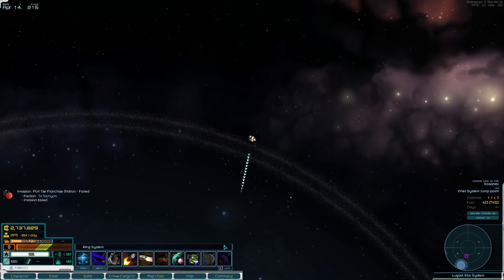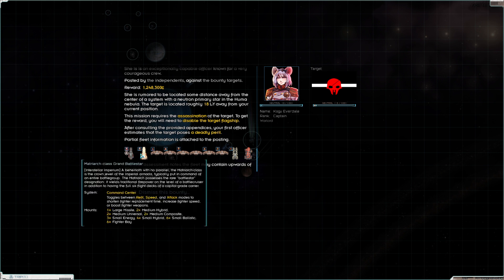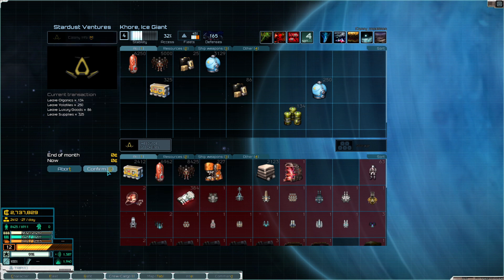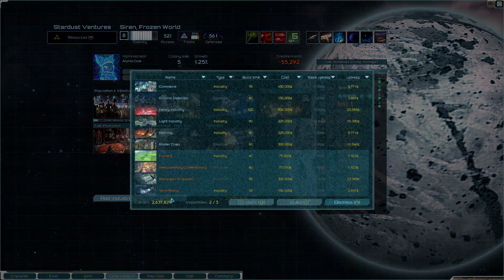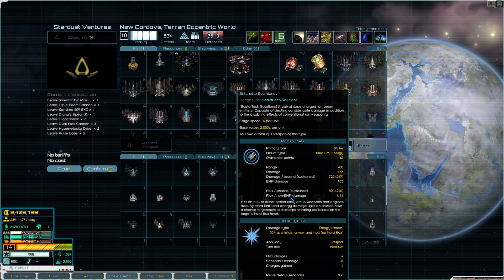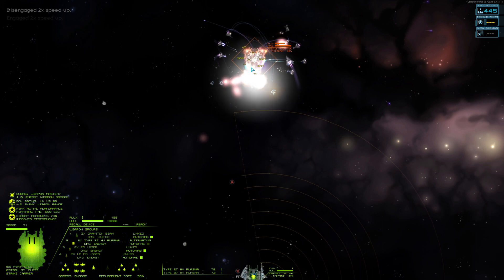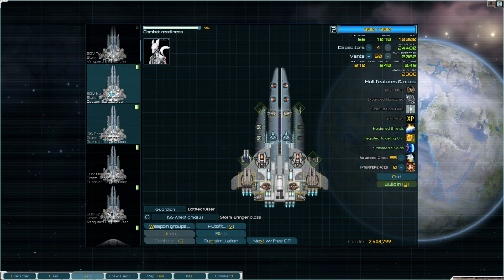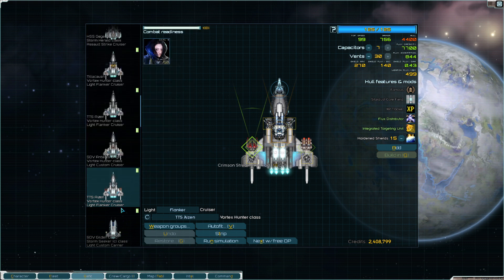Stardust Ventures Hostile take over | Nexerelin 0.96 Star Sector ep. 80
Mod list:
Autosave 1.2b
Better Colonies 1.87
Bultach Coalition 1.1.3
Combat Chatter 1.13.2
Detailed Combat Results 5.3.3
Dassault-Mikoyan Engineering 1.1.2
Furry Portrait Pack v1.16
Hiver Swarm 1.09
Interstellar Imperium
Lost Sector
Larger Zoom Out
LazyLib
Mayasuran Navy
Machina Void Shipyards
MagicLib
Nexerlin
Roider Union
Progressive S-mods 0.10.2
San Iris
ScalarTech Solutions
SpeedUp
Stardust Ventures
Starship Legends
Super Cool Faction Flags
Tahlan Shipworks
Thog's Domain
Too Much Information
United Aurora Federation
WhichMod
Xhan Empire
GraphicsLib